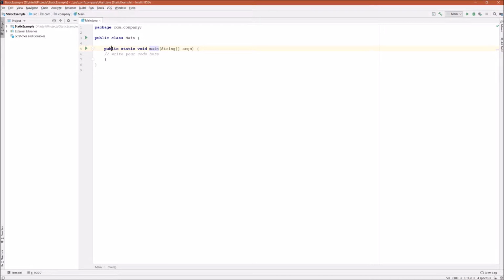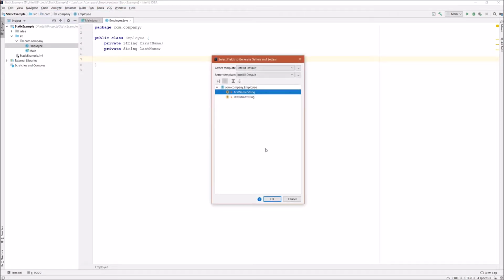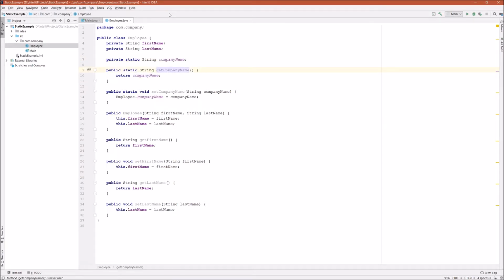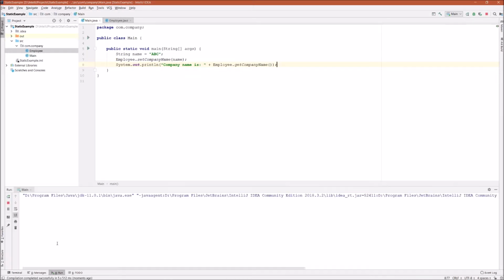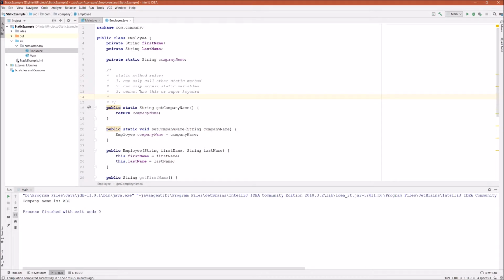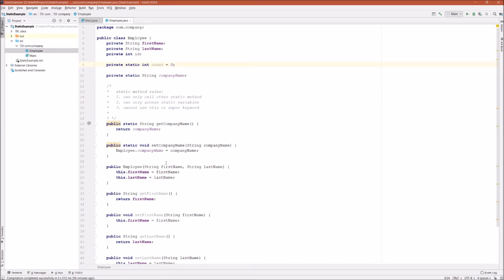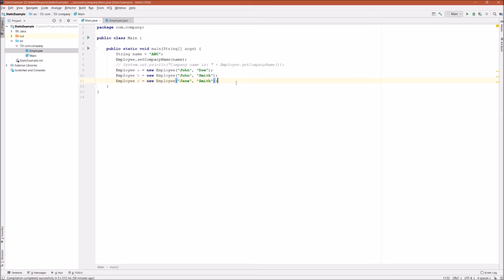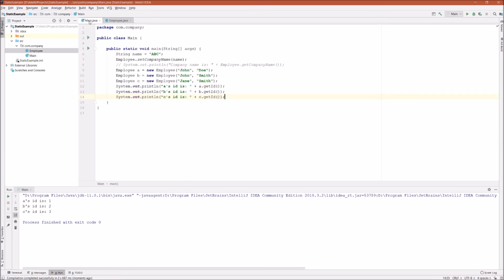Java Tutorial for Beginners - #19 - The Static Keyword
In this video, we are gonna talk about the static keyword in java, and explore some examples on how to use static in java programming.